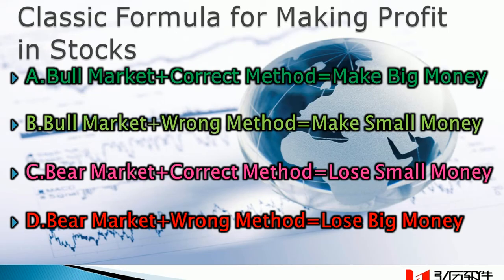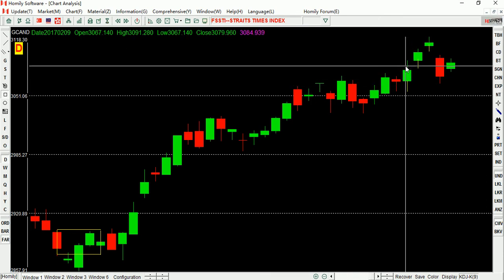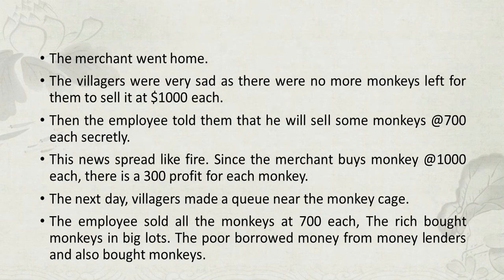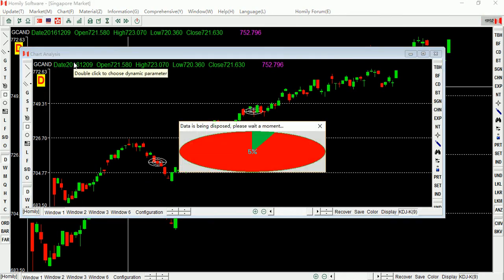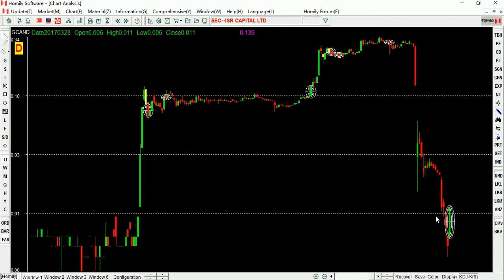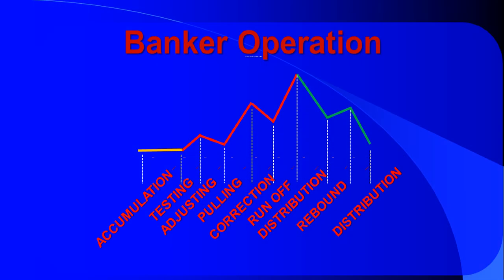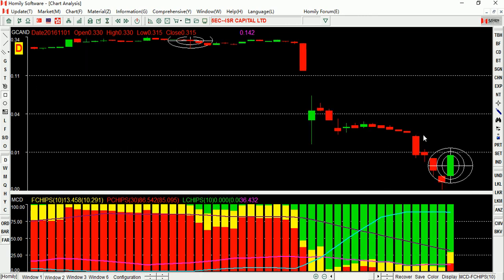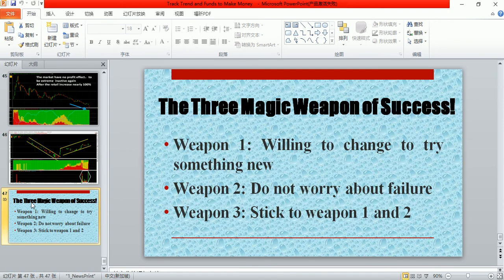Track Trend and Funds to Make Money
the trilogy of sell stocks:
A. Predict in advance
B. Find the early warning
C. Sell once trend is down